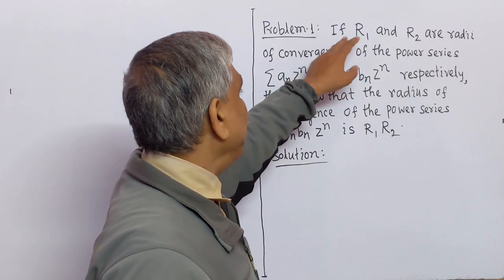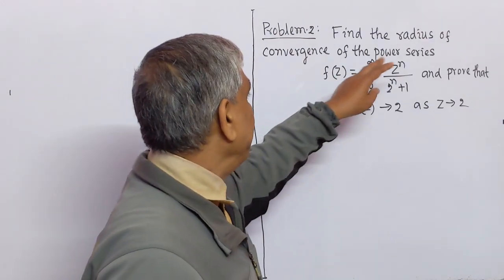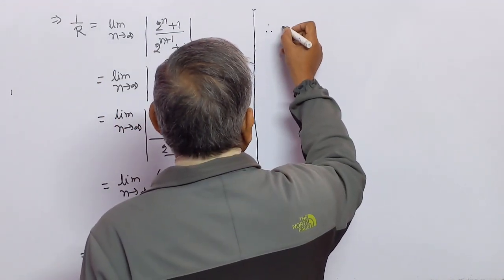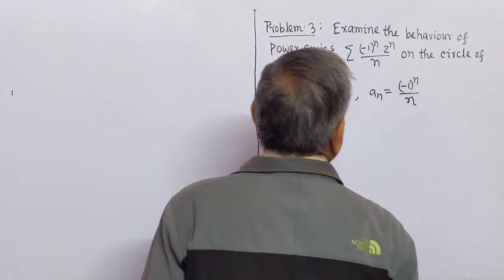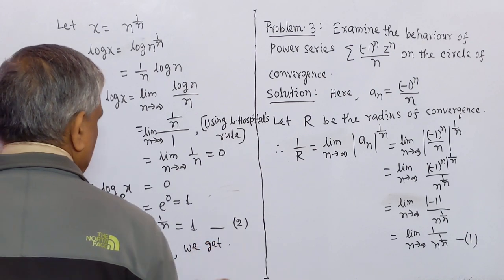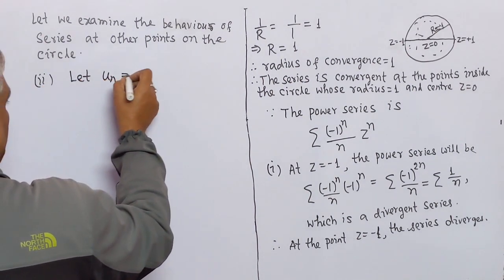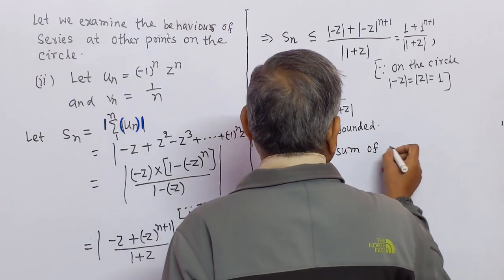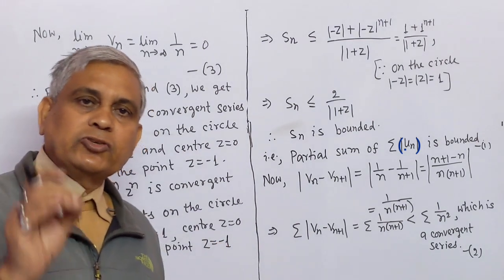Complex Analysis, Power Series: Lec.- 5(Behaviour of power series at different points)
The technique to examine the behaviour of power series has been given in a nice way.